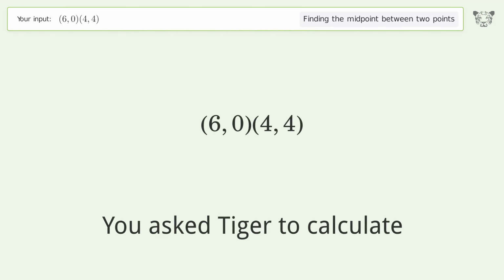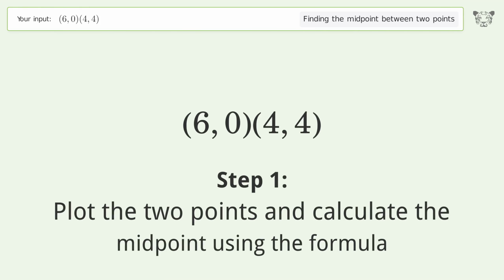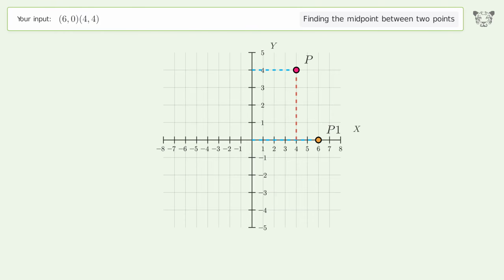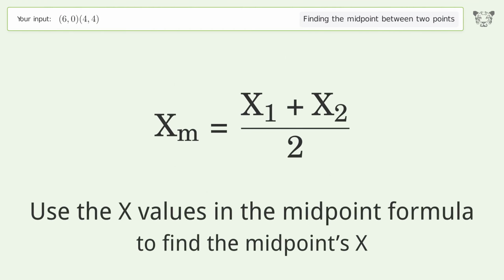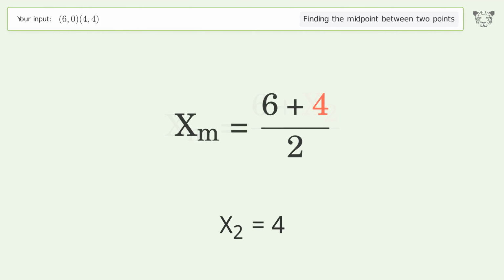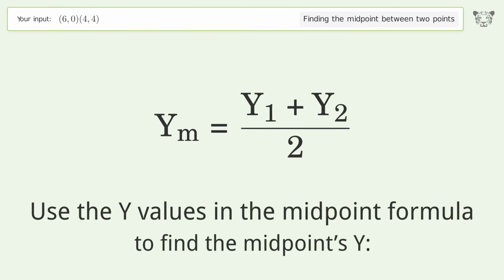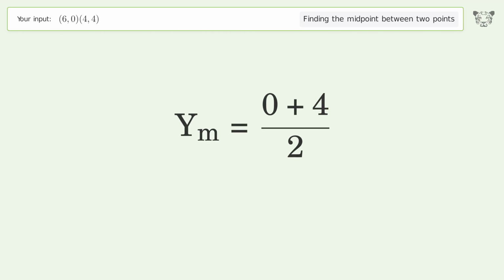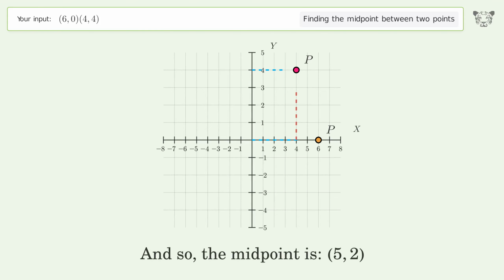Find the midpoint between two points p1 (6,0) and p2 (4,4): Step-by-Step Video Solution